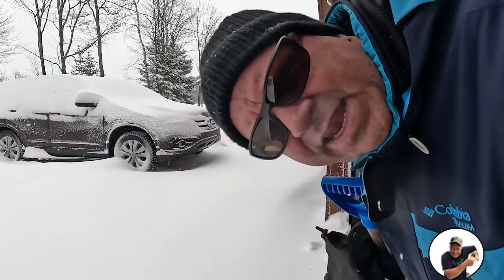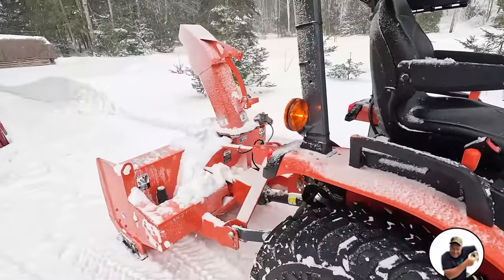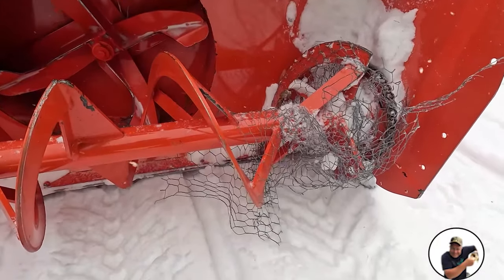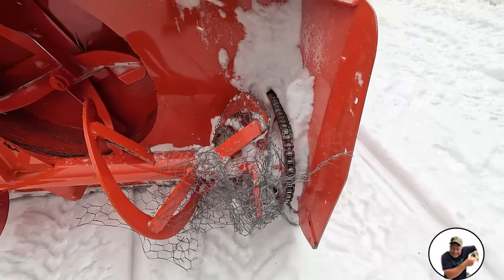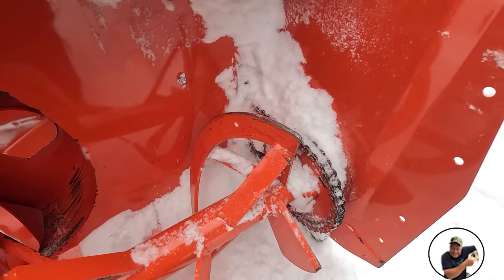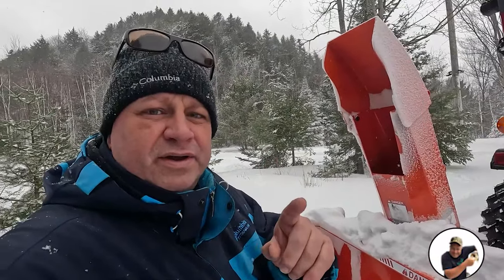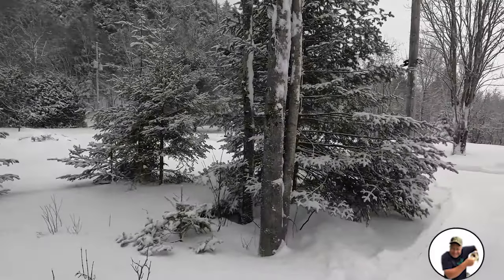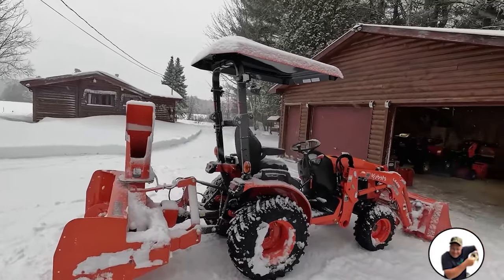Heavy Snow Storm at the Cabin! Snow Storm VS Kubota B2301!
Heavy Snow Storm at the Cabin! Snow Storm VS Kubota B2301! In this adrenaline-pumping video, witness the incredible journey through a Heavy Snow Storm as the mighty Kubota B2301 takes on the challenge head-on. 🚜 Brace yourself for the ultimate rescue mission as we navigate through the chaos of the snow, showcasing the unmatched power and resilience of the Kubota B2301. Don't miss this epic battle against nature's fury!